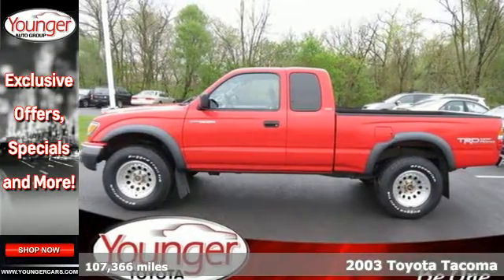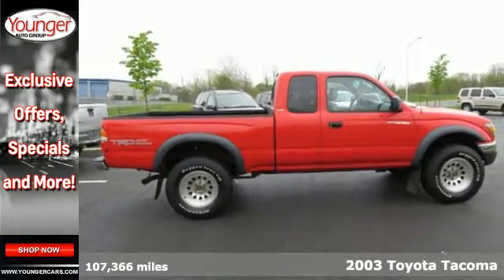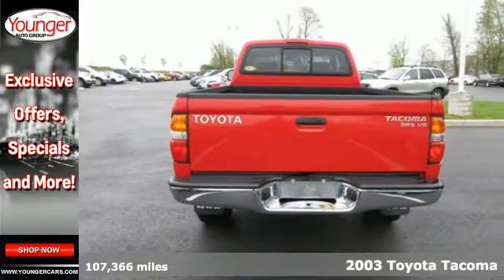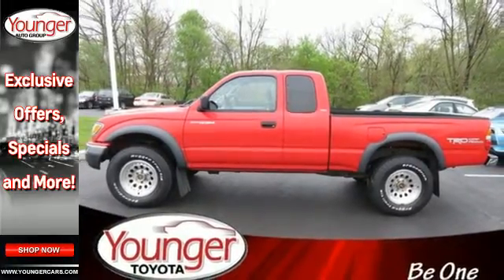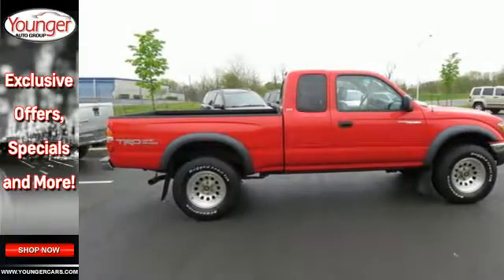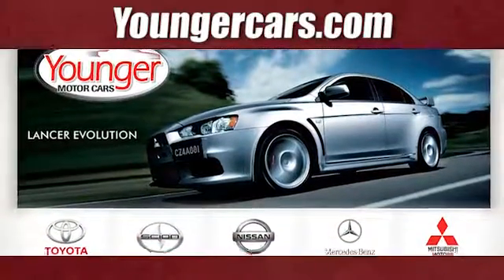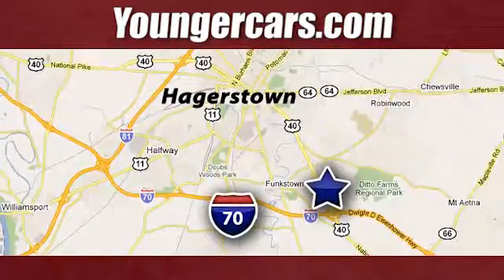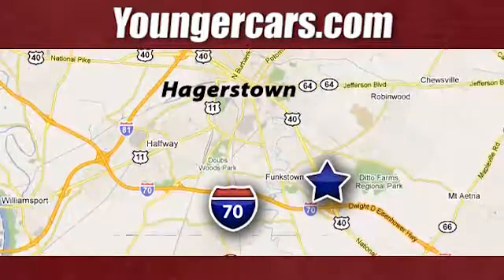Used 2003 Toyota Tacoma Hagerstown, WV V2233301 - SOLD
Year: 2003
Make: Toyota
Model: Tacoma
Trim: 4WD
Engine: 6 Cyl. 3.4L
Transmission: Automatic
Color: Red
Interior: Gray
Mileage: 107366
Stock #: V2233301
VIN: 5TEWN72N33Z283589
Only 107,366 Miles! Delivers 19 Highway MPG and 16 City MPG! KBB.com Best Resale Value Awards. This Toyota Tacoma has a trusty Gas V6 3.4L/208 engine powering this Automatic transmission.*This Toyota Tacoma is a Bargain with These Options *OVER RAIL BEDLINER, Tinted windshield glass, Tilt-out rear quarter windows, Skid plates-inc: front suspension, transfer case, fuel tank, Side-door impact beams, Sculpted door trim w/cloth inserts, dual armrests, map pockets, Rear leaf-spring suspension w/staggered gas-filled shock absorbers, Rear child restraint system, Pwr ventilated front disc/rear drum brakes w/rear load-sensing proportioning valve, Pwr rack & pinion steering.*Stop By Today *A short visit to Younger Toyota Motorcars located at 1935 Dual Highway, Hagerstown, MD 21740 can get you a hassle free deal on this reliable Tacoma today!

Be One!

Address:
1945 Dual Highway